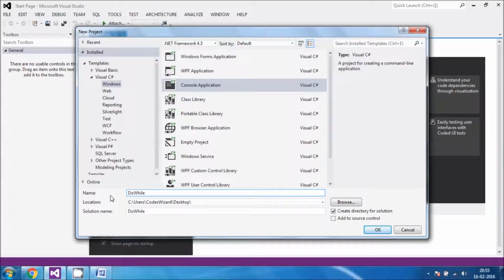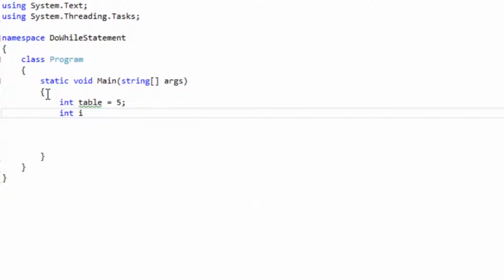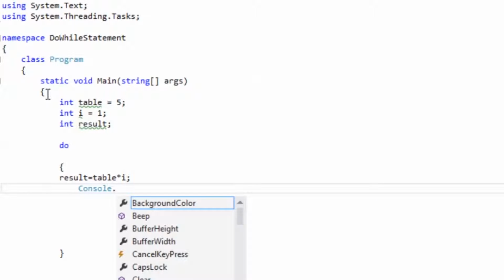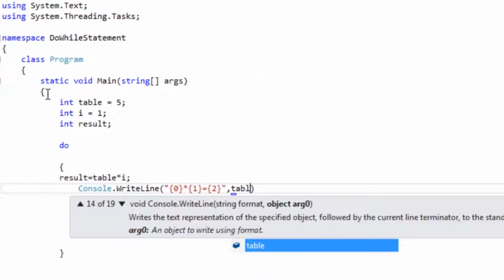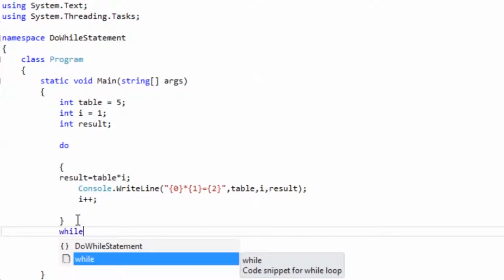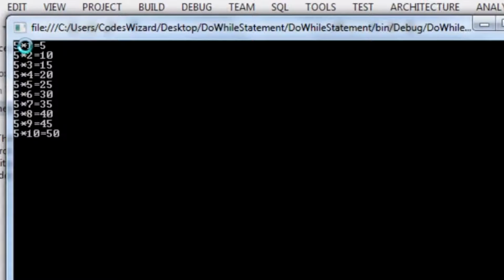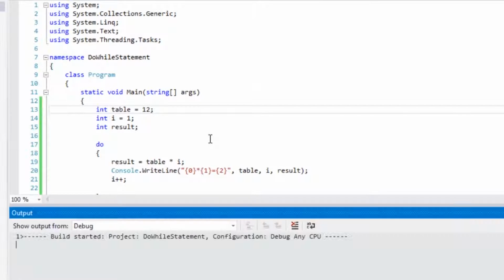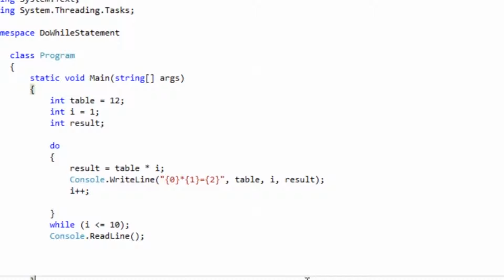Loop Statement - Do While Loops in C# for Beginner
Loops are very interesting and important statements in c#. There are three basic loop statements! – for , while and do while. Here in this tutorial we are going to discuss the Do While loop. The  Do While  loop is one of the most widely used programming statement. As the name suggests loop means doing something again and again.  The do while loop in c# consists three parts viz- Initialization, Termination condition and Increment/ decrement or speed. Initialization condition tells the loop where to begin with. For eg. If we want to print the numbers from one to hundred this condition should tell the loop start from one. The second condition is the termination condition. As the name suggests the termination condition should tell the loop to stop when it meets this condition. And the third condition tells in which speed the loop will iterate. The Do While Statement is very similar to the while loop only difference between the two is the do while loop is an exit controlled loop. The while loop may not be executed even once if the test condition is found to be false. But since the do while is an exit controlled loop it is guaranteed that it will be executed at least once.

In CodesWizard we will be brining many more tutorials covering various computer languages  and frameworks such as  C, C Sharp, JavaScript, ASP.NET, SQL Server, HTML, CSS, AngularJS, Bootstrap etc.  to enhance the programming skills of budding software professionals.